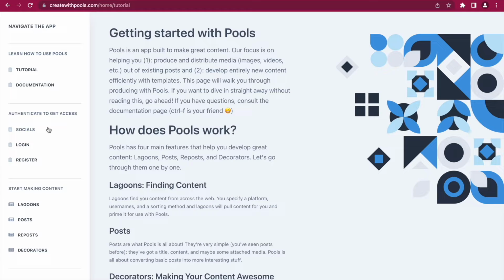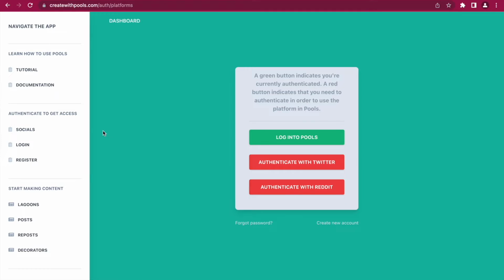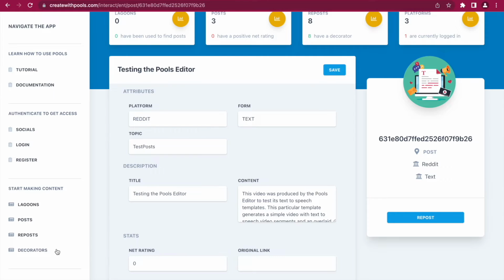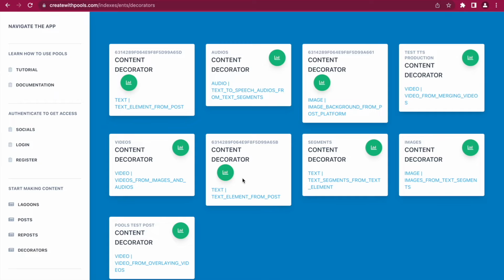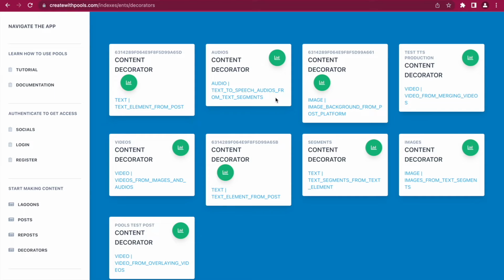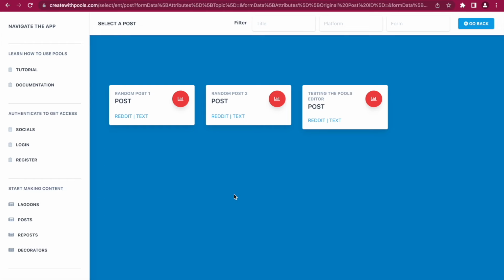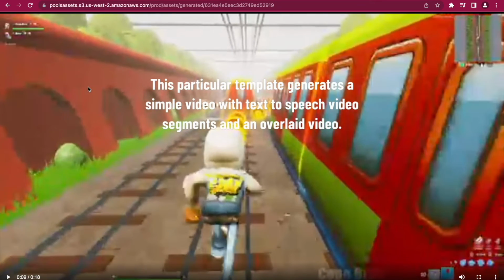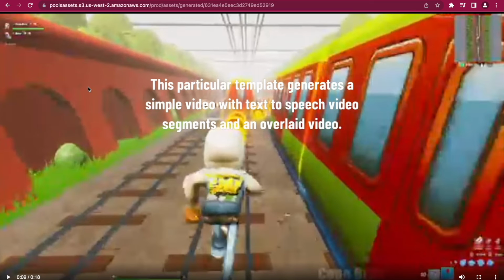Pools Editor Demos: Making a Video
A quick video demonstrating how to make content with the Pools editor given a post and some decorators.